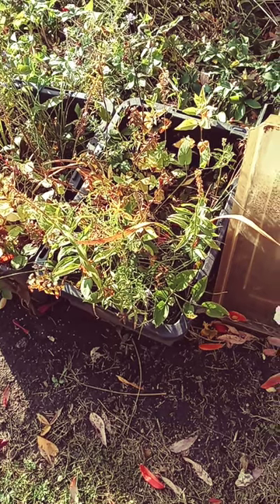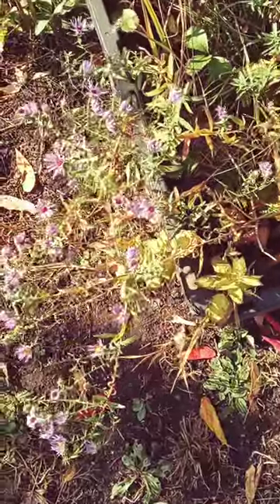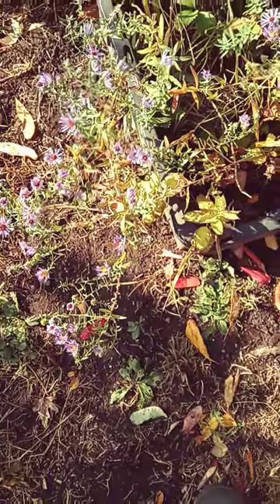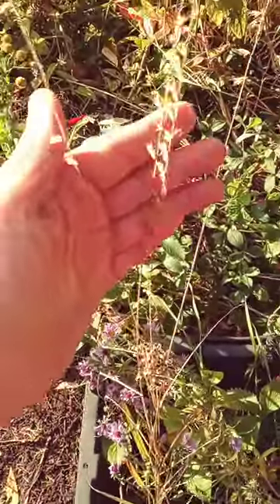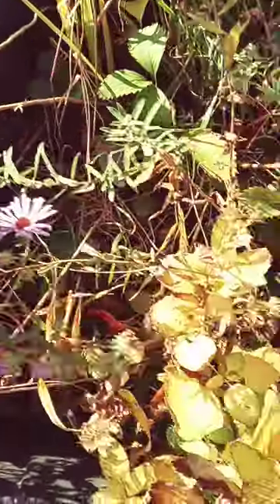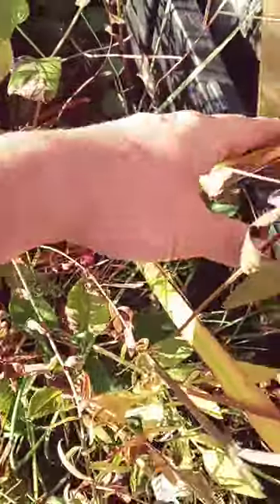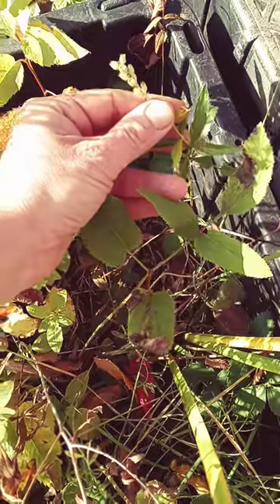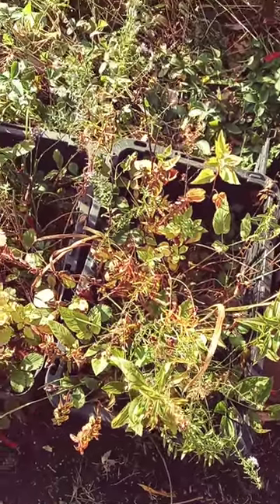Instant Prairie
A lump sod you lay down to make an instant prairie 6"-30" tall

In order of blooming--

Spring Beauty
(suggest Cleft Phlox or Pr.Smoke)
Wild Strawberry
Golden Alexanders
Southern Blue Flag Iris

Finger Coreopsis
Leadplant-- seed eventually
Buffalo Grass
Slender Mountain Mint
Spotted St.Johnswort

Purple Prairieclover-- seed eventually
Forked Aster
Prairie Obedient Plant
Side-Oats Grama
Whorled Milkweed

Partridge Pea
Nodding Onion
Scarlet Sage-- after planting
Gray Goldenrod
Aromatic Aster